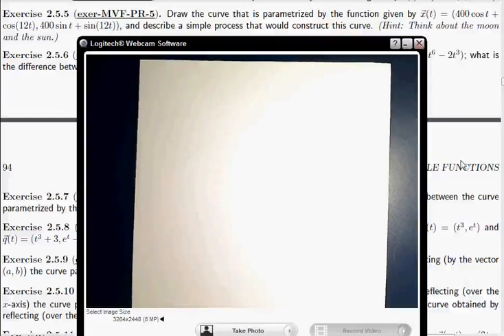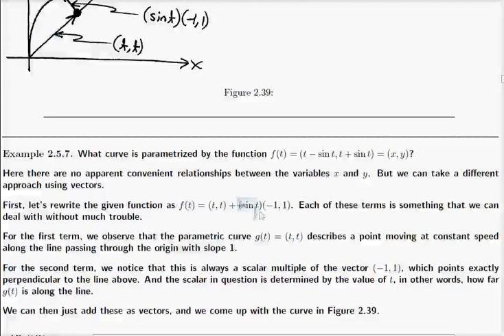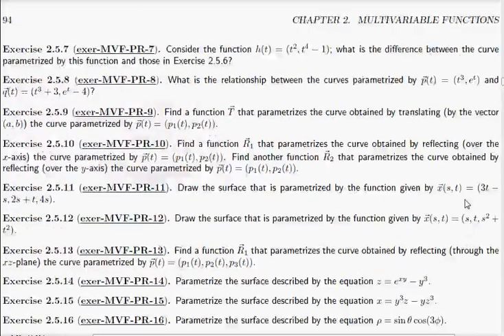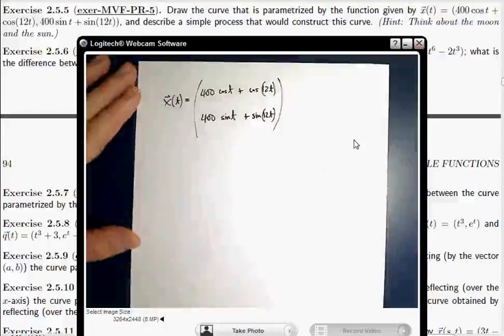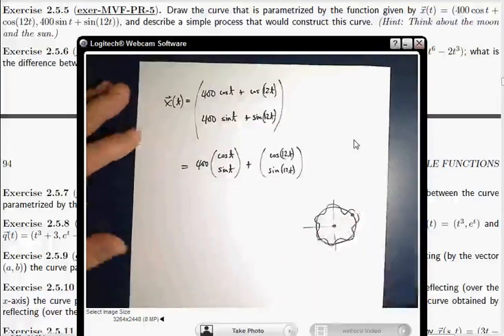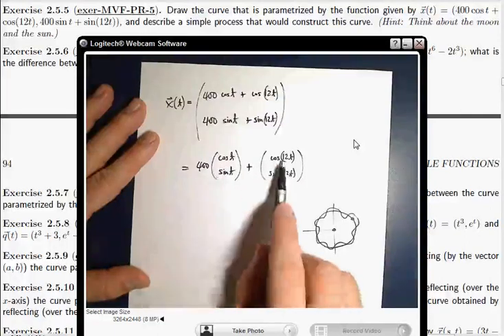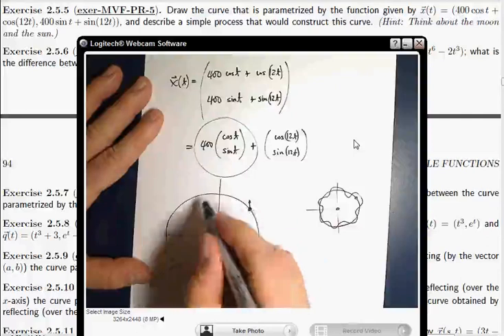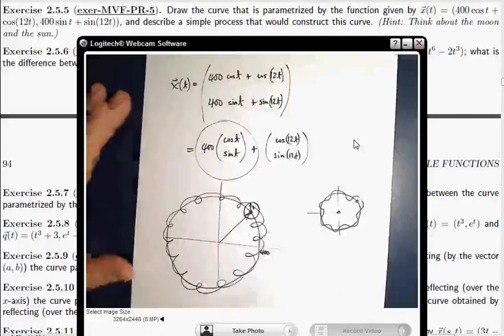Solution to Exercise MVF PR 5